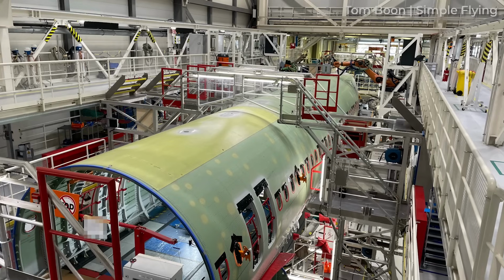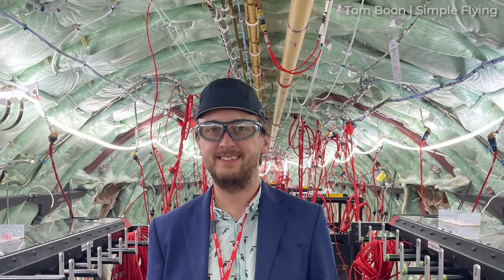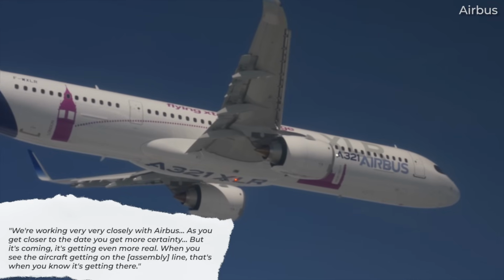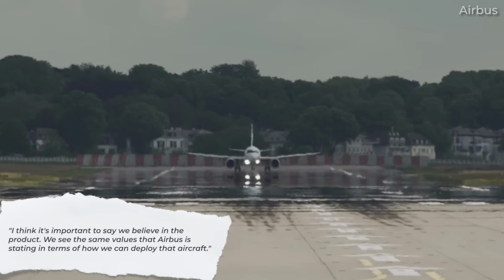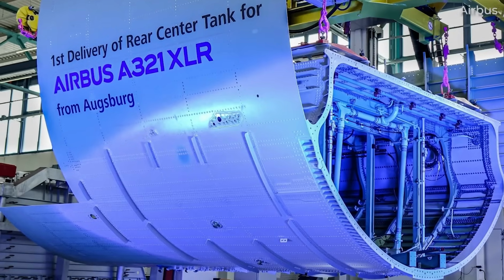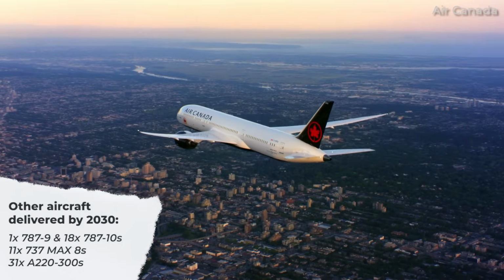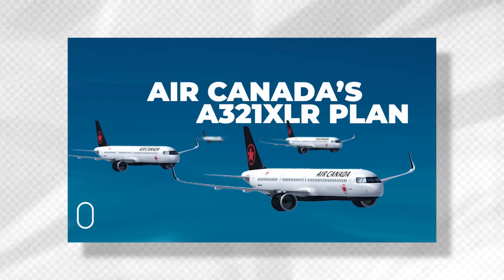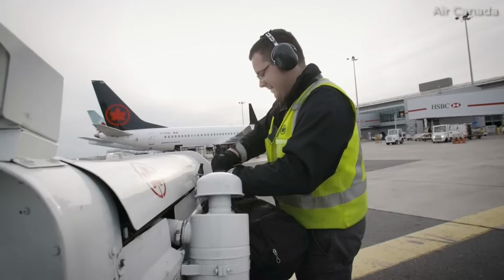Exclusive: Air Canada's 1st Airbus A321XLR Begins To Take Shape